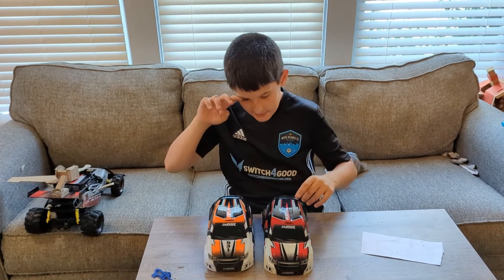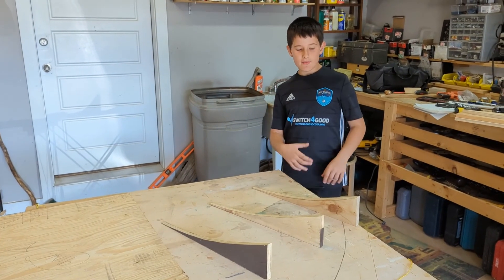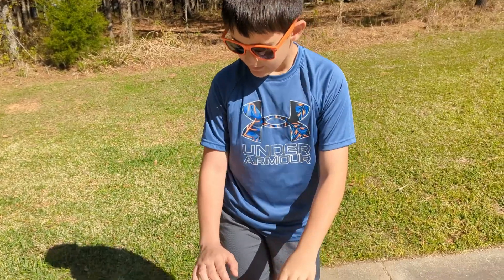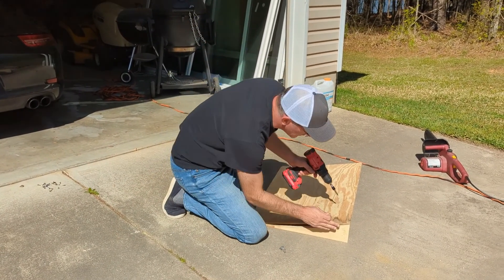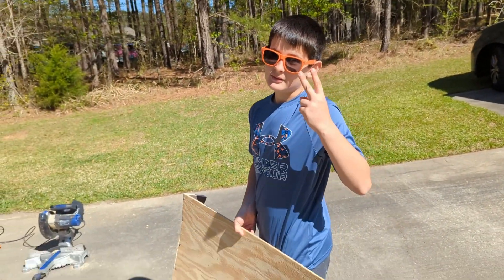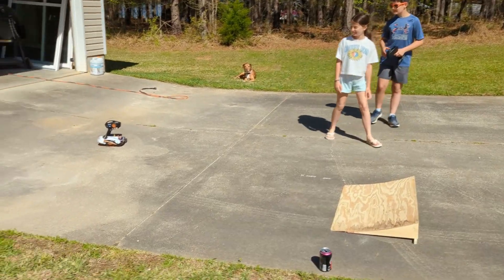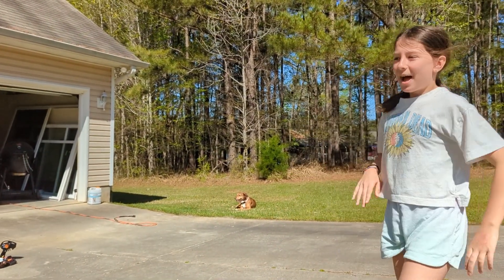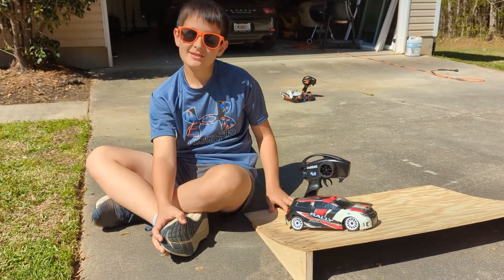Building an RC Car Ramp - Charlie and his Dad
Jumping a Traxxas La Trax Rally remote control car.  Step by step instructions how to build.